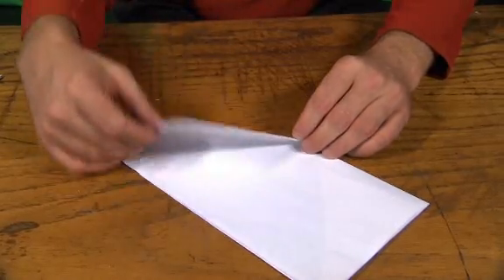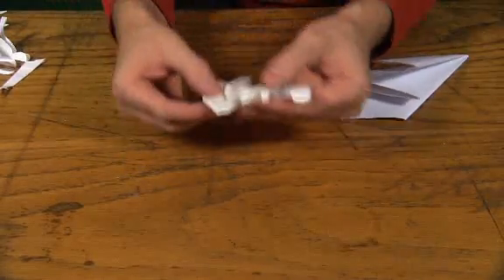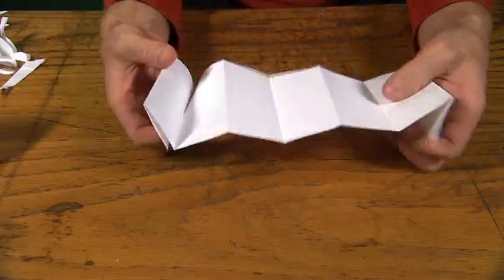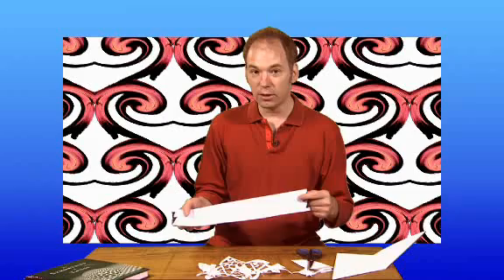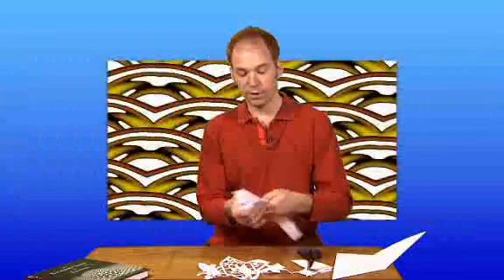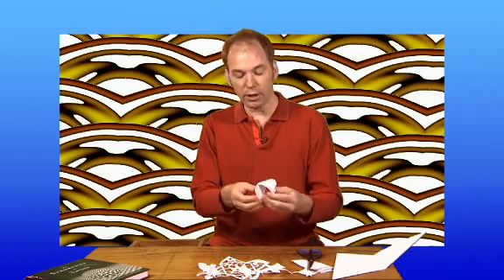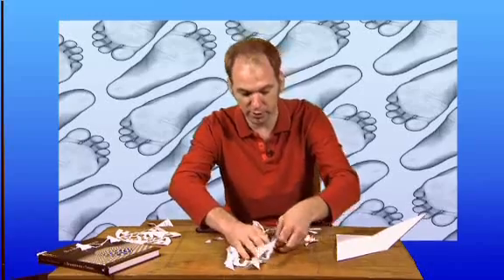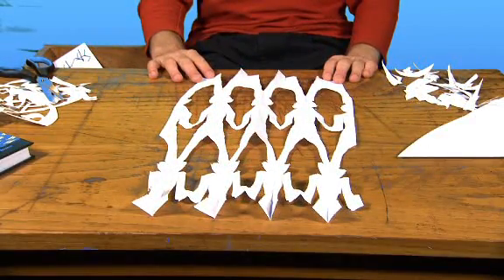When Nature and Math Collide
Humans have used symmetrical patterns for thousands of years in both functional and decorative ways. Now, a new book by three mathematicians offers both math experts and enthusiasts a new way to understand symmetry and a fresh way to see the world.